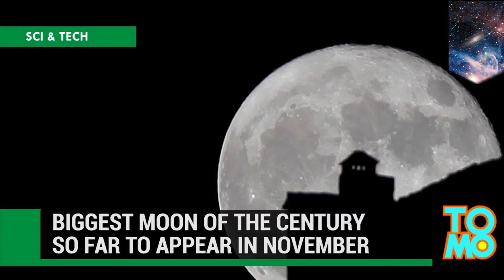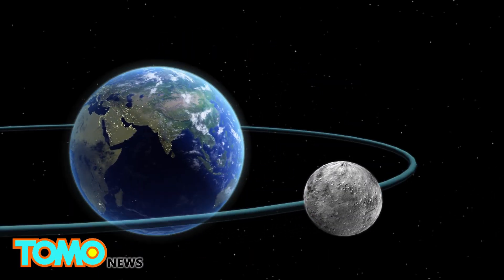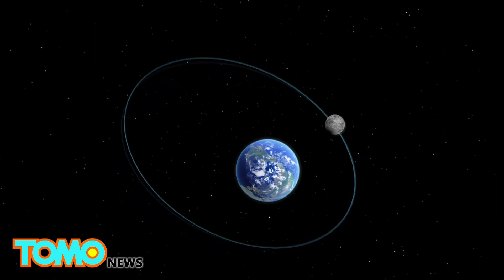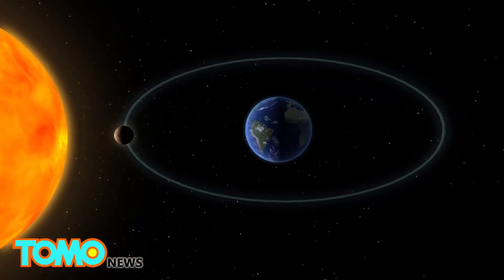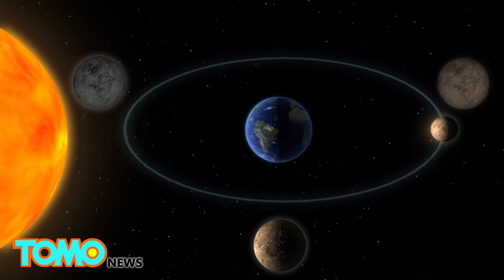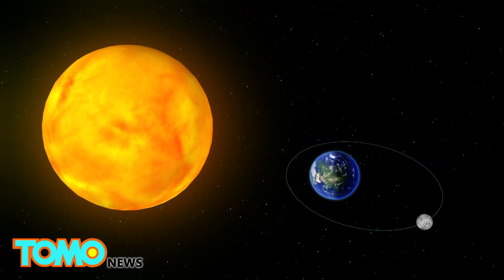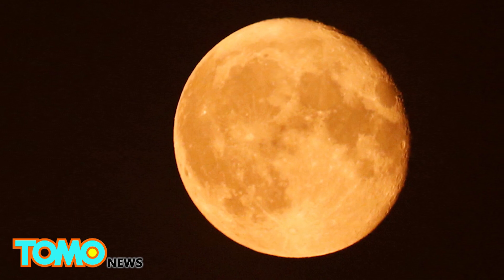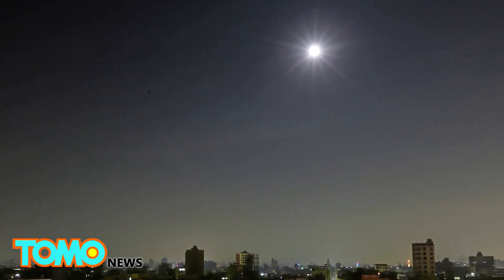Supermoon: biggest moon of the century so far will appear on November 14 - TomoNews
SPACE — The biggest full moon of the 21st century will be visible on November 14.

The orbit of the moon is elliptical, which causes variations in its apparent size in the eyes of an observer on Earth. The closest point of the moon’s orbit to Earth is known as the perigee, and the farthest from Earth is known as the apogee.

Lunar phases shift as the moon changes its position relative to the sun and Earth. A full moon appears when it is in direct opposition to the sun and is completely illuminated as seen from Earth.

A “supermoon” occurs when a full moon takes place while it is closest to Earth. A “micromoon” occurs when a full moon takes place while it is at its farthest point from Earth. Supermoons generally appear 14 percent larger and 30 percent brighter than average full moons.

Another supermoon will take place on Dec. 14, although it will not appear as large as the November moon. The next time the moon will come this close to Earth will be in 2034.